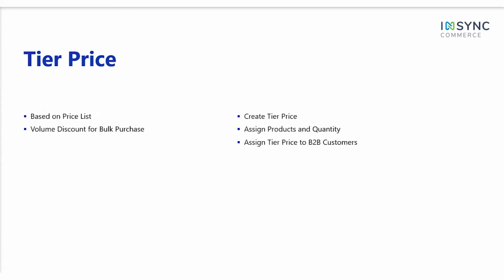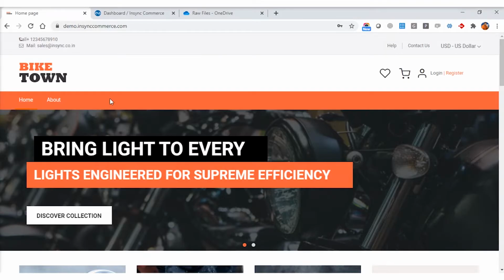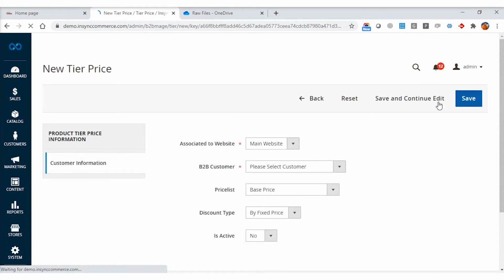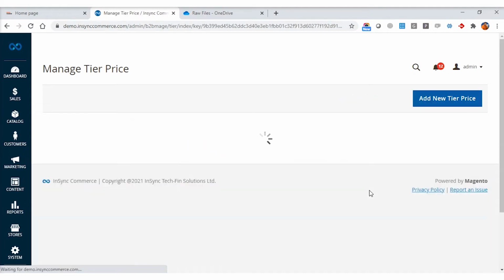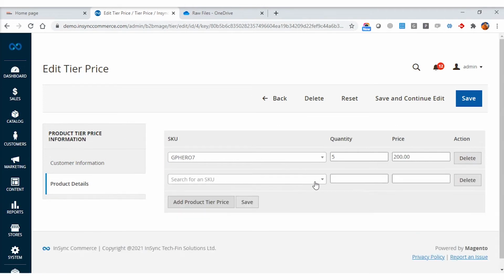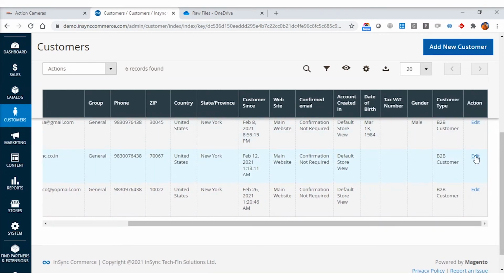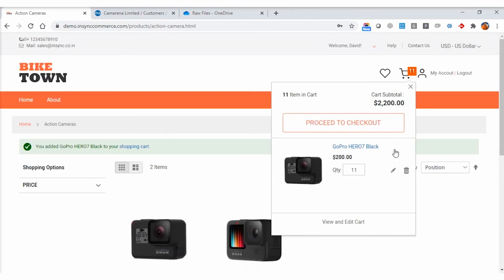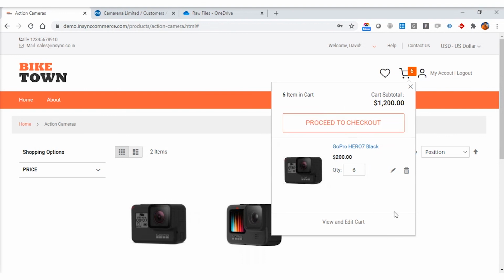How to set Customer Specific Tier Price for Bulk Quantity Discount in B2B eCommerce| INSYNC Commerce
Tier Pricing is a pricing rule in B2B eCommerce that follows the notion of volume discounts. B2B merchants use tier pricing to offer special discounts when buying bulk quantities of products. With INSYNC Commerce, B2B merchants can easily create tier pricing, assign specific products to these tier prices and assign the tier prices to segmented customer groups at one go.

INSYNC Commerce is an end-to-end Integrated B2B eCommerce Solution specially made for Distributors, Wholesalers and Manufacturers for better digital adoption, quick launch and faster growth. The platform offers in-built integration with the other backend applications of a business such as ERP, POS and CRM solutions to provide a seamless experience of eCommerce functionalities.

With the robust solution, users will not only achieve a B2B-capable eCommerce platform but also streamline all their other business processes to enable an omnichannel commerce experience.